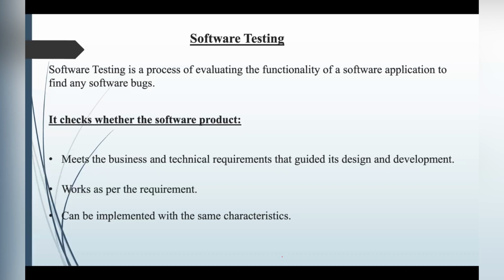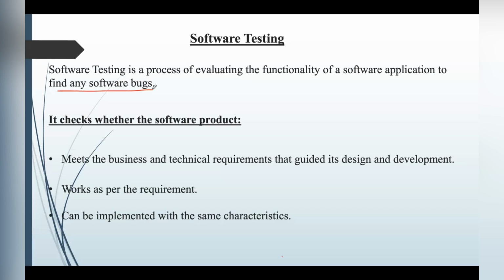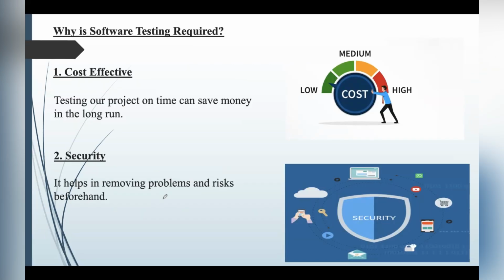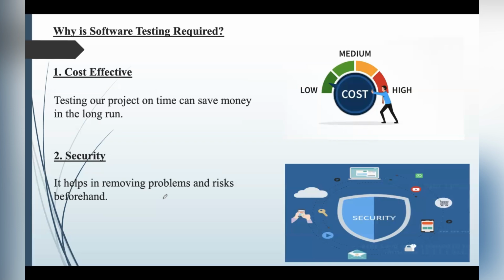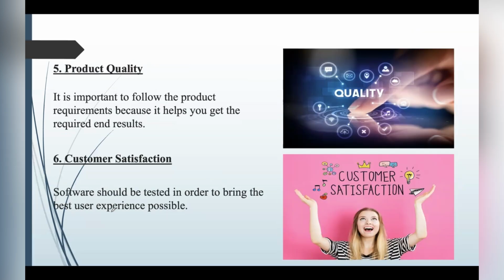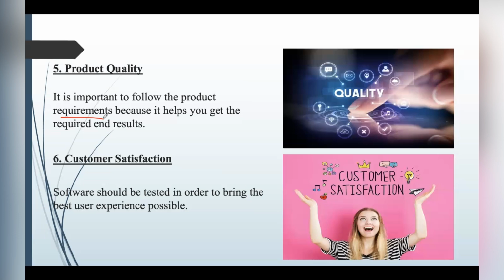Lecture 69# Introduction to Software Testing | Software Engineering